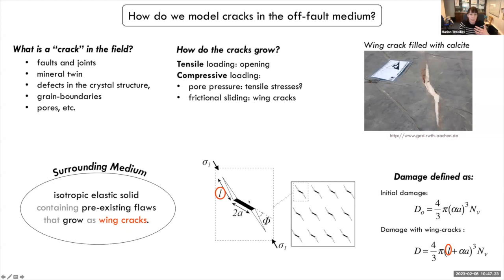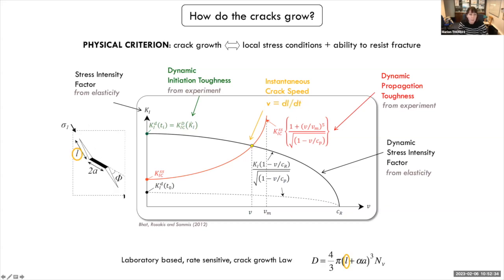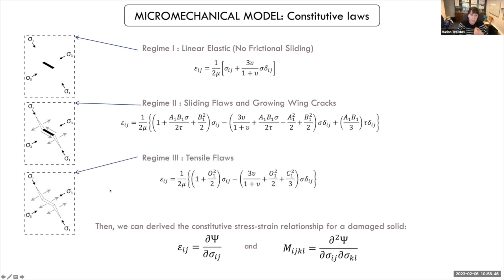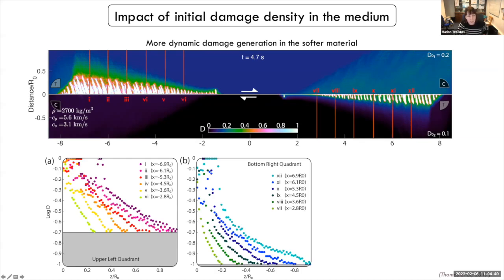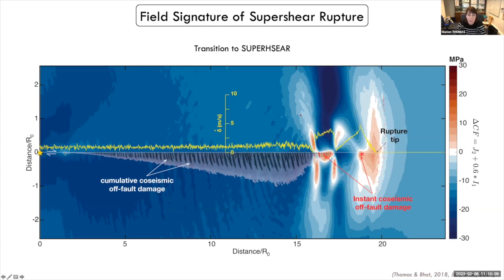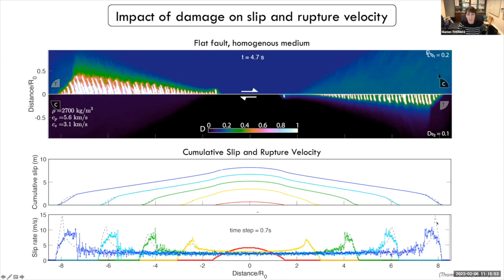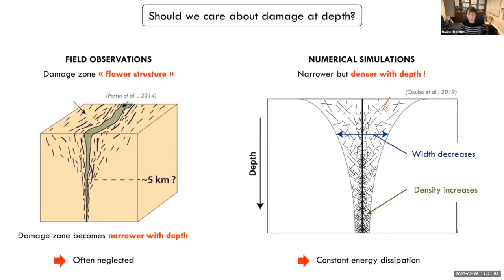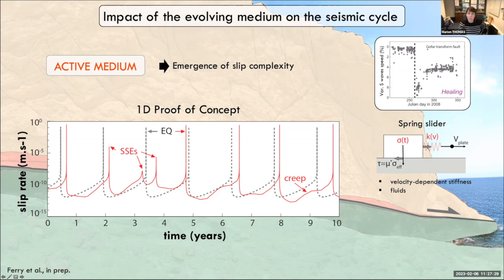TECTONIC FEAR Seminar by Marion Thomas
Title: Seismic zones: the intertwined dynamics of the main fault plane and its host medium